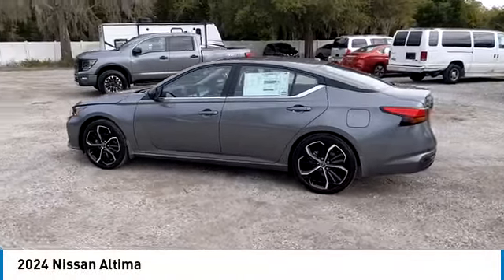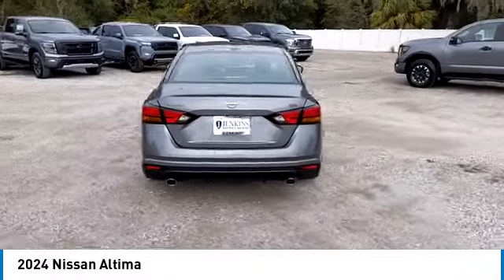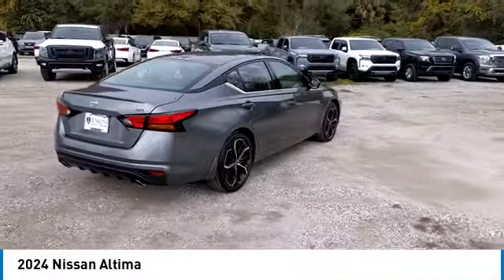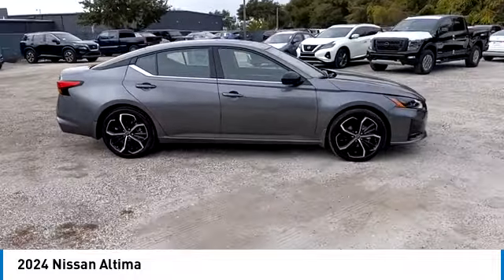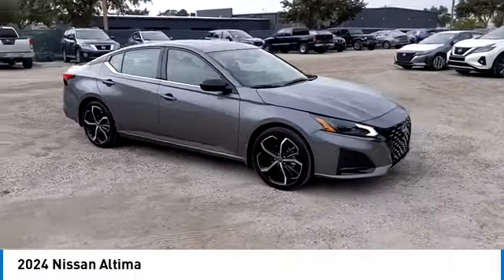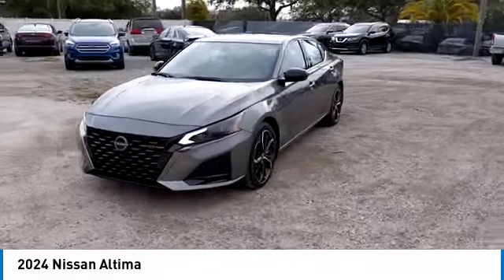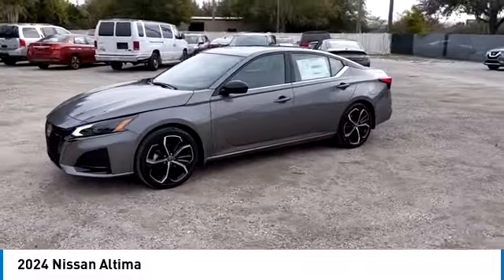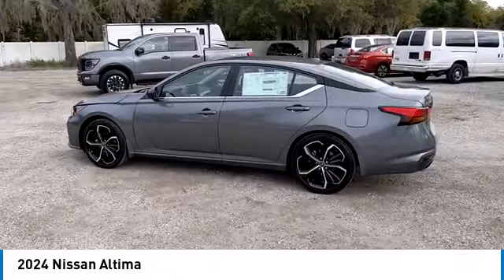2024 Nissan Altima X8105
Gun Metallic 2024 Nissan Altima 2.5 SR FWD CVT with Xtronic 2.5L 4-Cylinder DOHC 16V CVT with Xtronic.  Recent Arrival! 27/37 City/Highway MPG   Here at Jenkins Nissan of Leesburg, we will not lose your business over price! Even during the unprecedented inventory shortage we are going through, we promise to be fast, flexible, and well meet you wherever you are in your buying journey and Guarantee our very best deal during your visit. If for any reason we cannot meet or beat your best deal that you have in writing, we would be glad to provide you with a visa pre-paid gift card for your time and gas. Enjoy Peace of Mind with Jenkins Nissan's Complimentary EXCLUSIVE Nationwide LIFETIME Unlimited Mile Warranty! (See dealer for details, year and mileage limits apply). Accessories and color may vary. Quoted price subject to change without notice to correct errors or omissions. New vehicle pricing may already include applicable manufacturer incentives based on the location of our dealership which may expire at any time and are subject to incentive qualification criteria and requirements, and which may be contingent upon manufacturer finance company approval. Manufacturer incentive data and vehicle features are provided by third parties and believed to be accurate as of the time of publication, Pictures are for illustration purposes only. In-person, phone, text and email offers are not final until both parties have signed documentation. Please contact the store by email or phone for details and availability of incentives. Sales price does not include sales tax or other taxes, tag, title, registration fees, government fees, tag agency/electronic filing fee, Jenkins Value Package, $999 dealer service fee. Cannot be combined with any other offers. Offers exclude prior purchases. See dealer for more details.